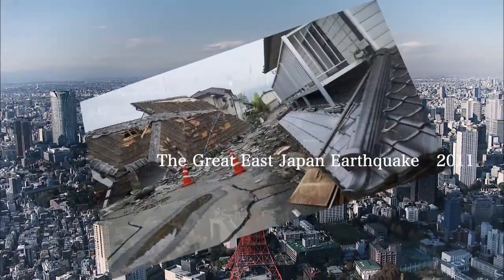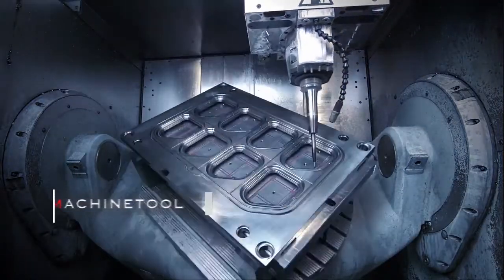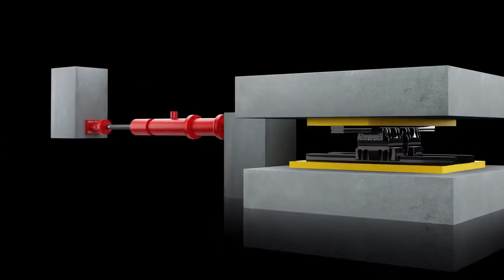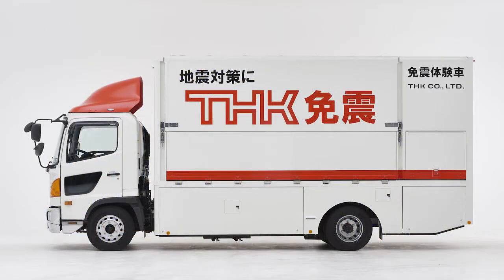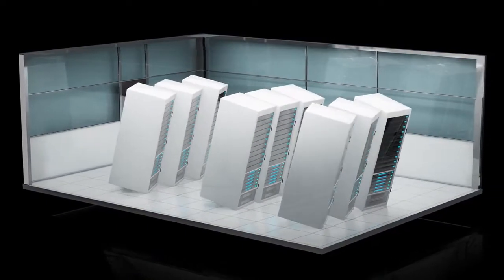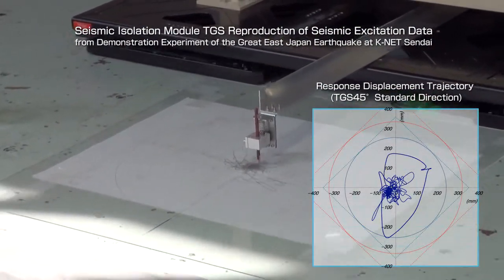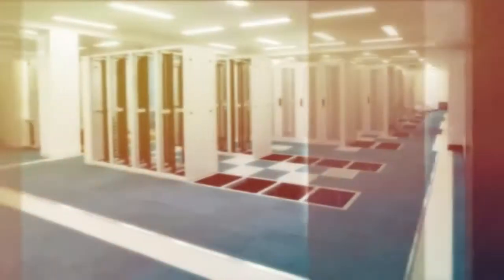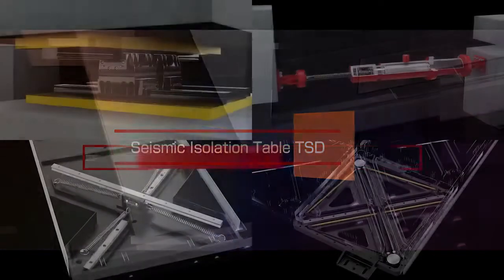THK Menshin English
THK Seismic Isolation Systems protect your property

A company's business continuity is often called into question. Many believe that business continuity requires an enormous amount of effort, but there are some things that can be done without major difficulty, such as installing seismic isolators that protect the valuable property of a company from earthquakes.